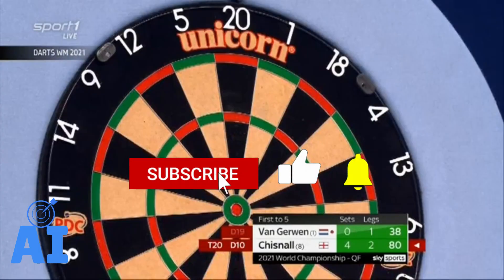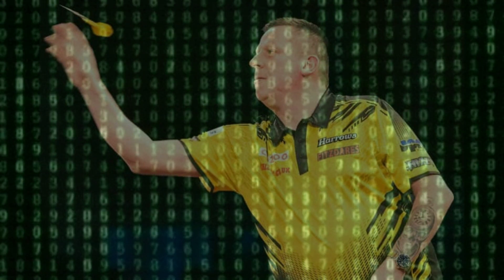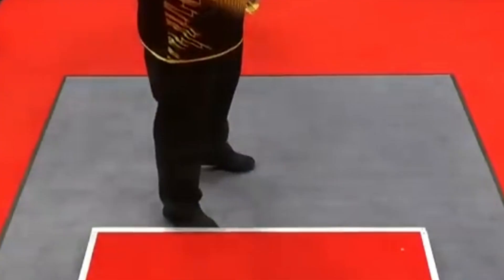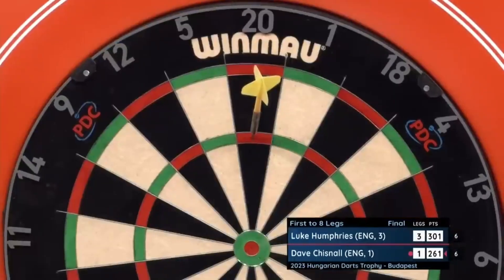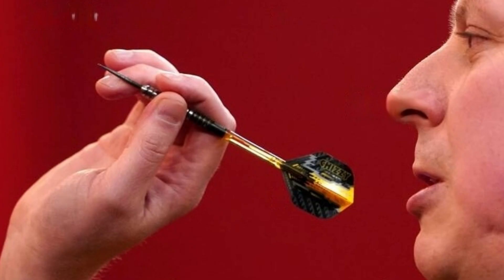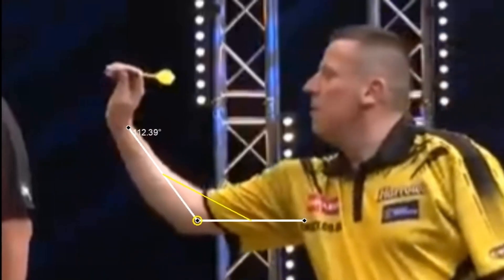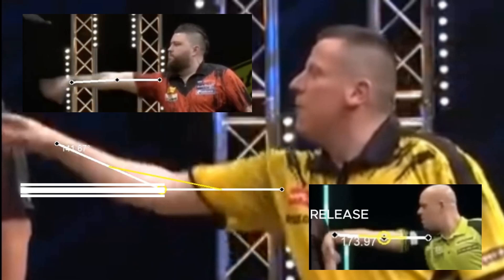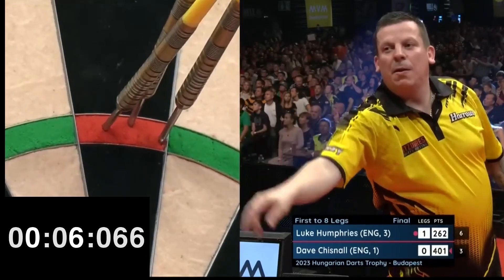DAVE CHISNALL darts THROW analysis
In this video, i analyze the darts throw of Dave Chisnall using AI.
I will analyze the stance, grip, throwing angle and more.

00:00 Intro
00:26 Oche Position
00:43 Stance
01:02 Grouping
01:15 Grip
01:30 Frontal Cam Analysis
01:44 Throwing Angle
02:11 Throwing Speed
02:30 Outro